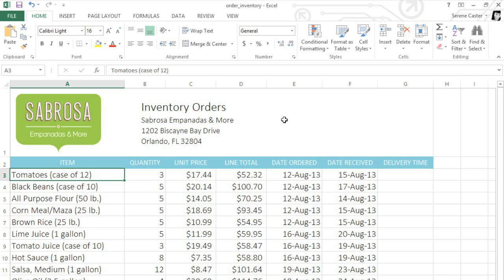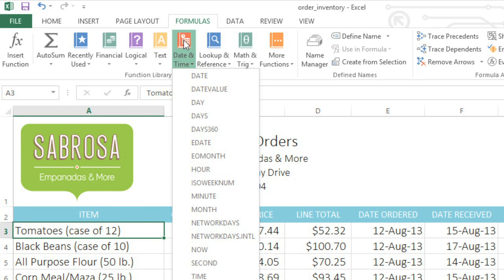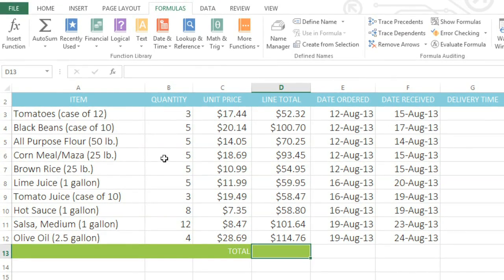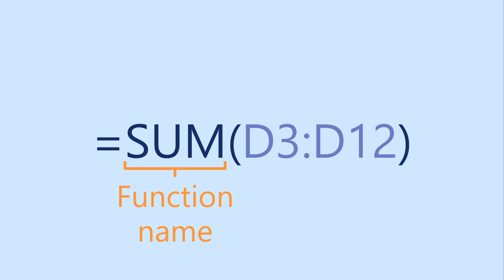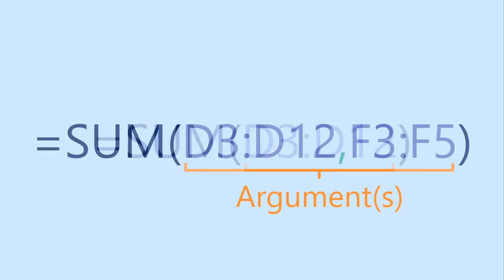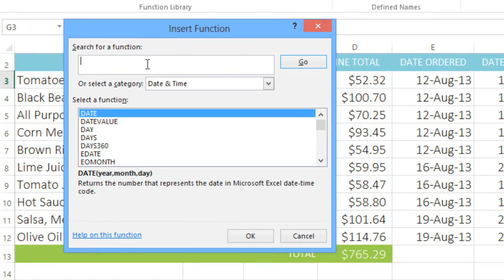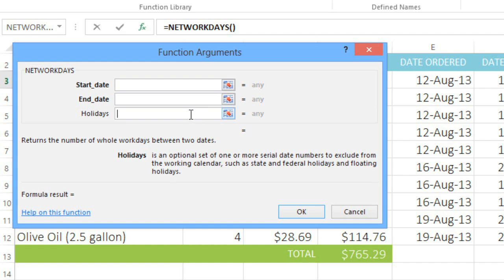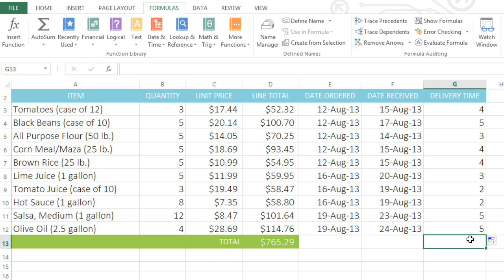Excel 2013: Functions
In this video, you’ll learn more about functions in Excel 2013. for our text-based lesson.

This video includes information on:
• Creating basic functions
• Creating functions using the AutoSum comman
• Inserting a function from the Function Library
• Using the Insert Function command